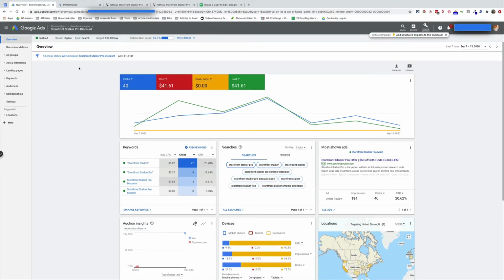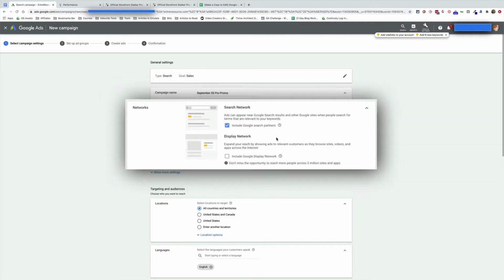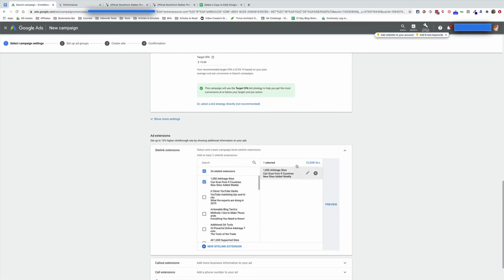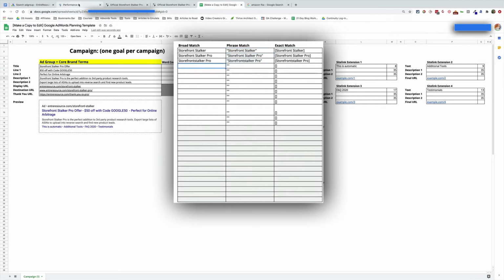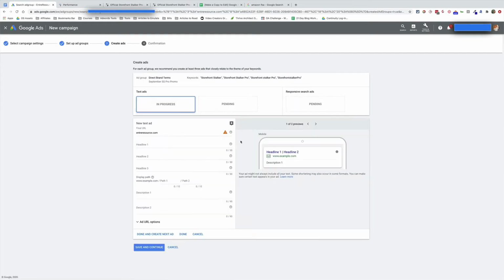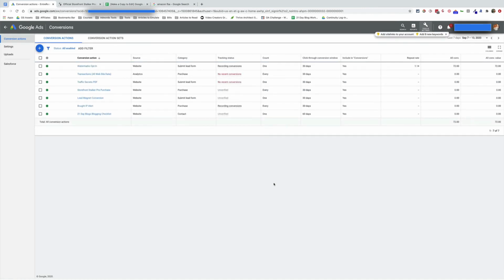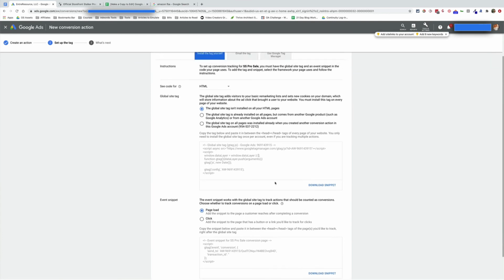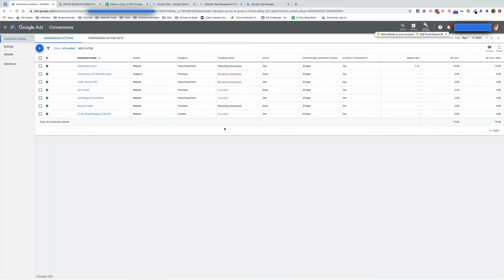Google Ads in Under 20 Mins with Free Worksheet Inside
Make a copy to edit free worksheet

00:00 - First Marker
00:12 - Campaign Overview
00:58 - Free Workbook
01:45 - Creating New Campaign
01:56 - Goals and Campaign Type
02:27 - Google Ads General Settings
02:48 - Choosing Locations
03:18 - Choosing Language
03:25 - Audiences
03:35 - Setting Daily Budget
03:45 - Bidding Strategy and Focus
03:57 - Target CPA
04:12 - Sitelink Extensions
06:25 - Call Out Extensions
07:00 - Creating Ad Groups
07:18 - Keyword Match Types
07:54 - GSC Hack
10:42 - Creating the Ad
11:27 - Display Path URL
12:35 - Creating Google Ad Conversion
13:28 - Conversion Value
13:42 - Conversion Count Tracking
14:23 - Conversion Window
15:13 - Installing Conversion Tag